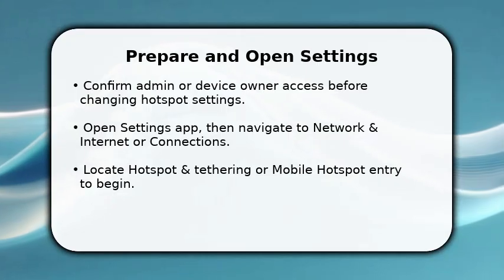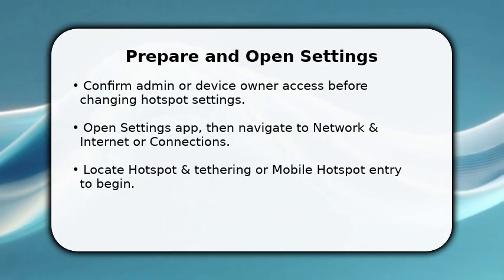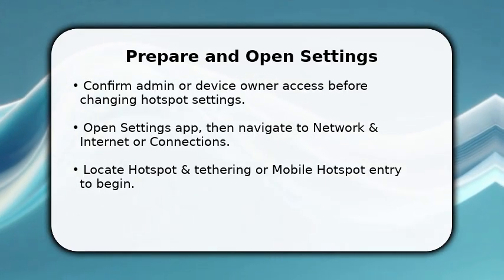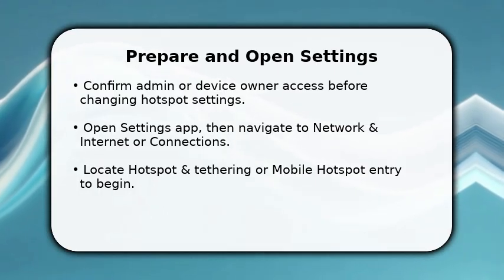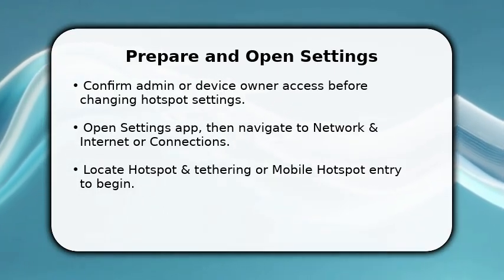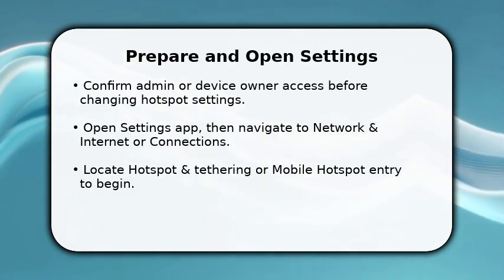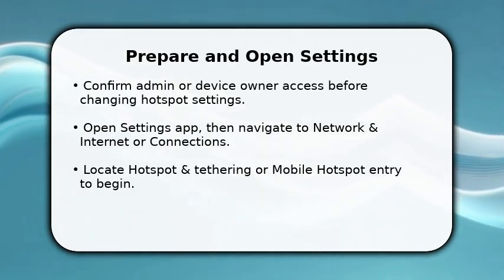How to Remove Hotspot Notification - Step by Step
Discover the simple steps to disable hotspot notifications on your device. This video guides you through adjusting settings, ensuring a distraction-free experience while using mobile data.